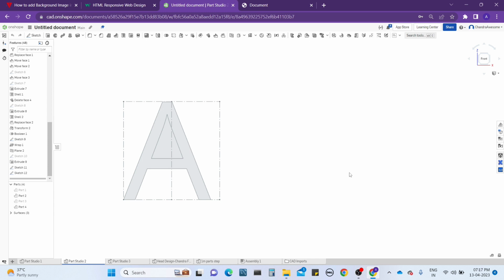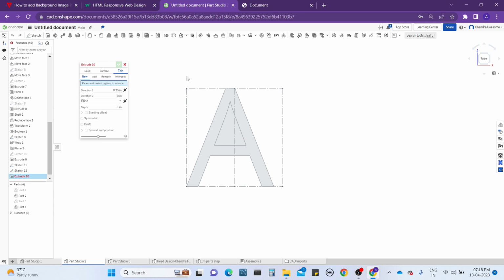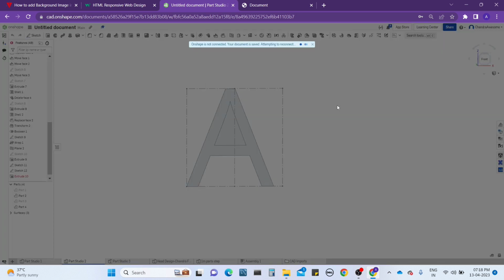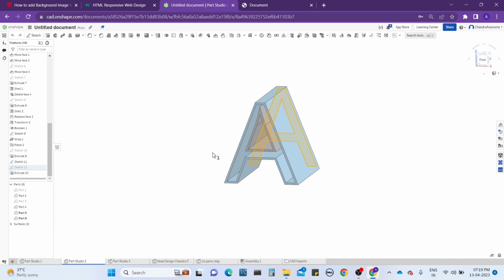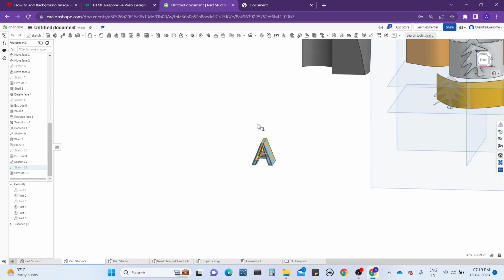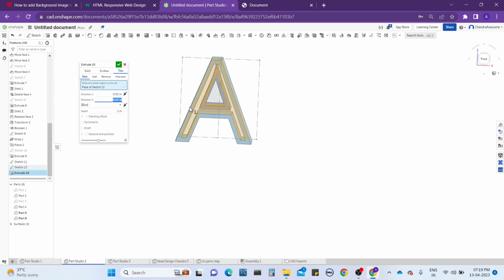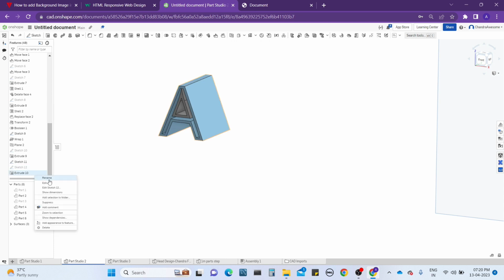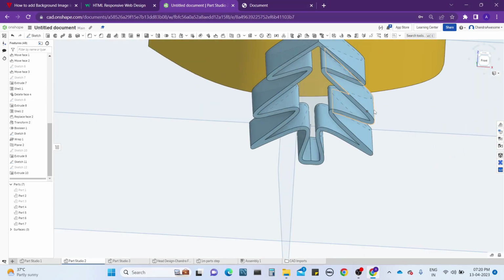Onshape Update on Extrude Tool , Added Thin | How to use Thin Extrude in Onshape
In this video you will learn about how to use the New Update Extrude Thin Tool in Onshape CAD Software. Watch Till end to learn this.

PayTm : ajaypatym@paytm